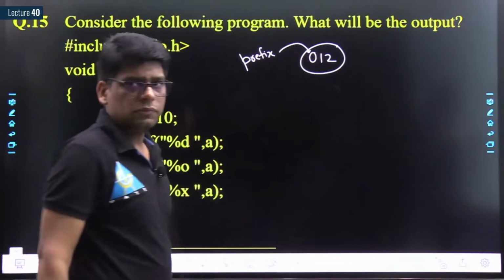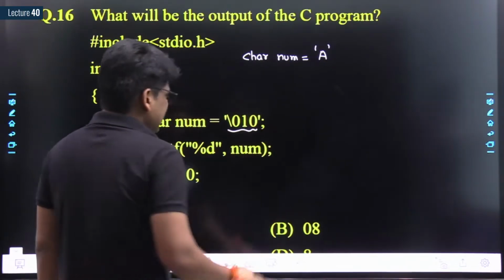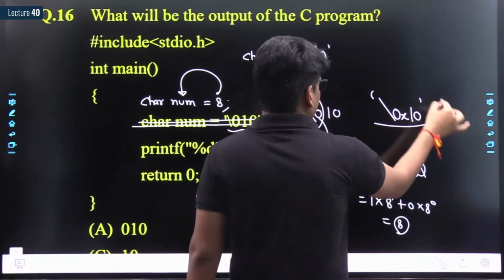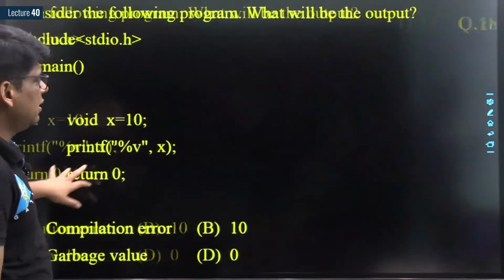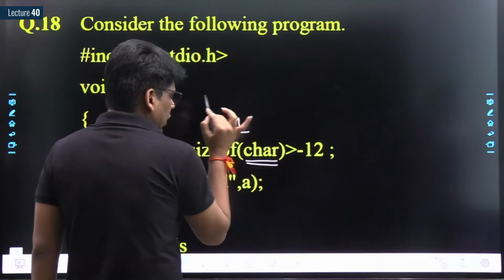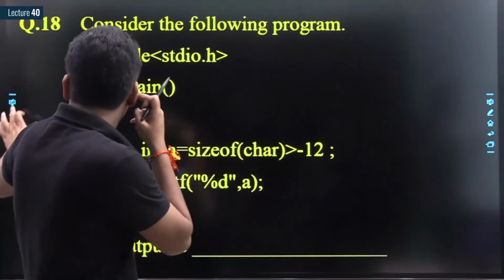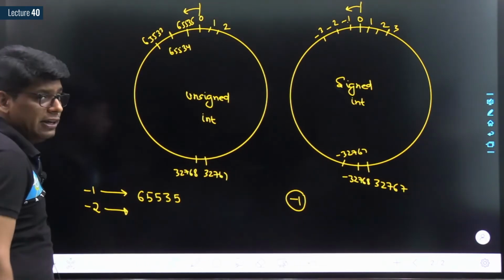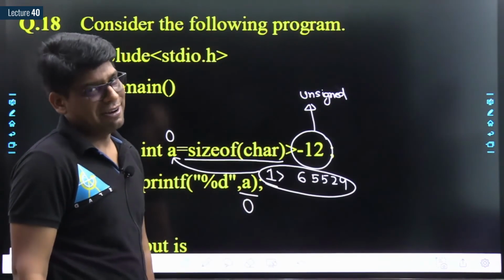#40 | Important Questions (Part 7) | C Programming (English) By Pankaj Sharma Sir